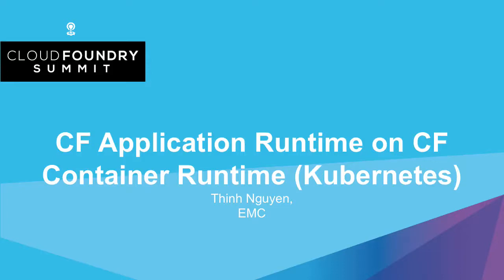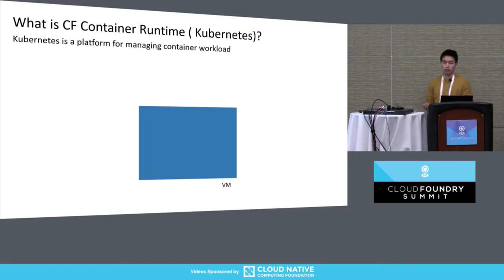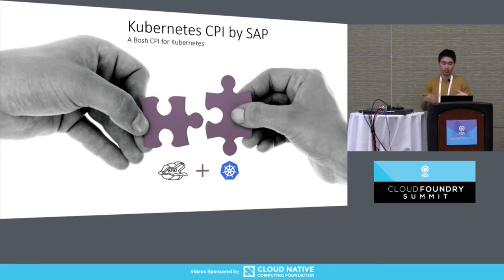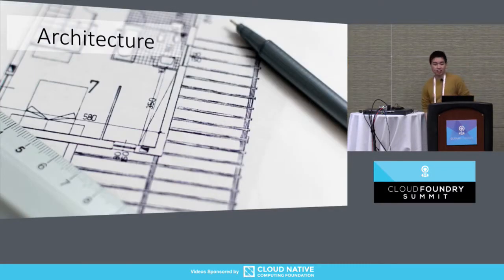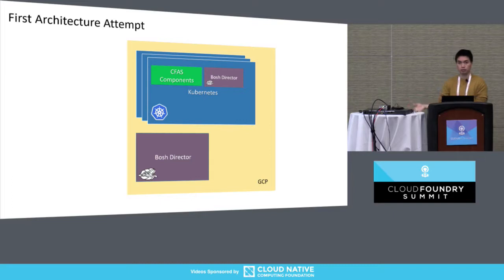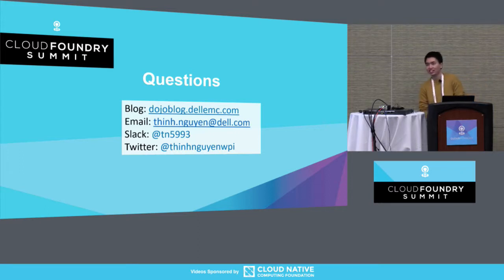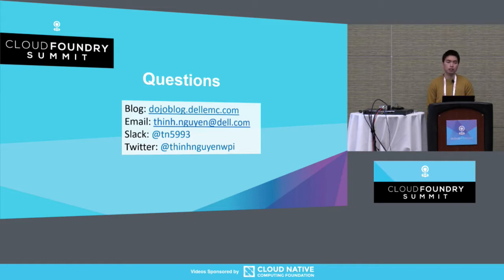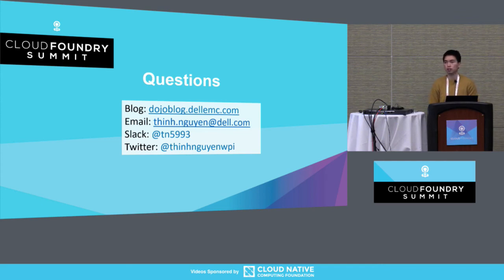CF Application Runtime on CF Container Runtime (Kubernetes) - Thinh Nguyen, EMC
Due to CF Application Runtime(CFAR) and CF Container Runtime (CFCR) benefits, we use them for automating applications deployments in the cloud. However, as CFAR usually underutilizes its cloud infrastructure due to its large resource consumption, we experimentally put its components on top of CFCR. As a result, we got a utilized and scalable combination that brings the best of both platforms for cloud application deployments.

About Thinh Nguyen
Software Engineer 2 at Dell EMC under Technology Research and Innovation Group. Cloud Foundry Contributer.